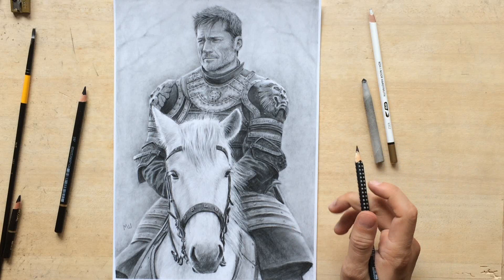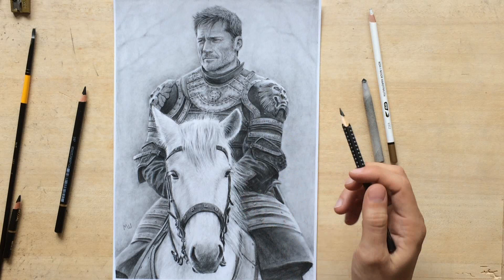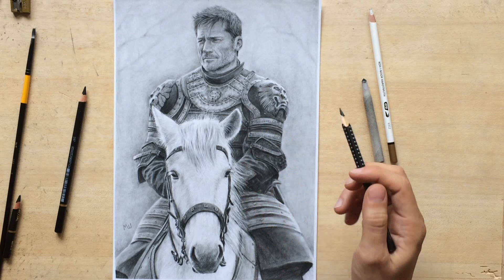Jaime Lannister Pencil Drawing - Game of Thrones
Yet another GoT drawing - this time it's Jaime Lannister. I used a black colored pencil a bit more here.

so please check him out and support him.